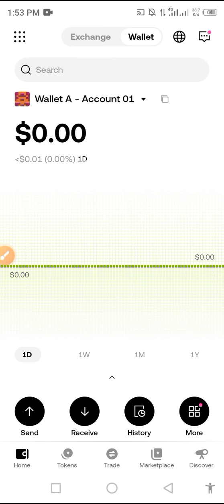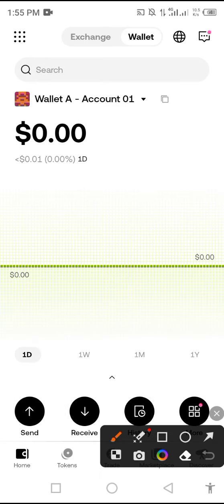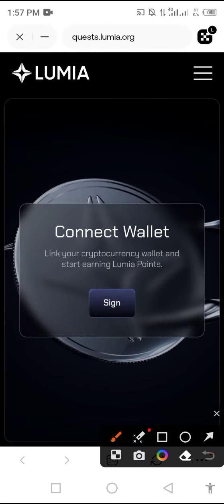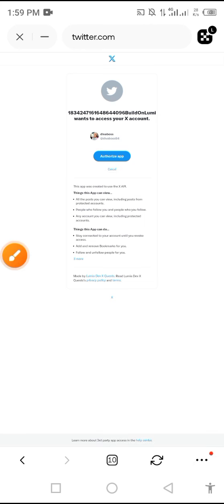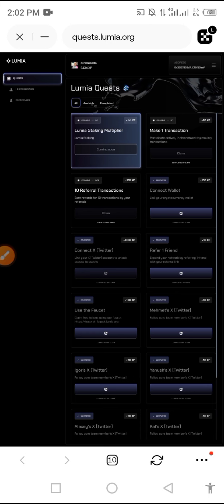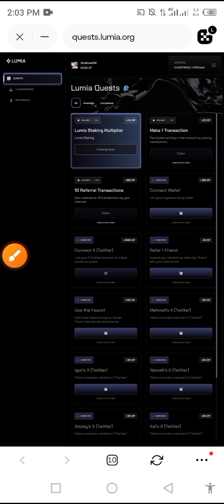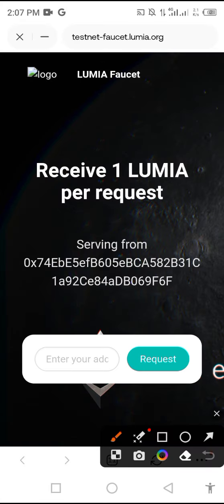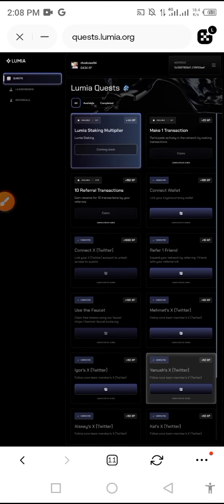How To Register And Participate In Lumia Airdrop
Lumia Airdrop is live. Listing on 18th September on Binance.

Watch the video and follow me step by step

Request for registration link in my WhatsApp if you can't copy it here